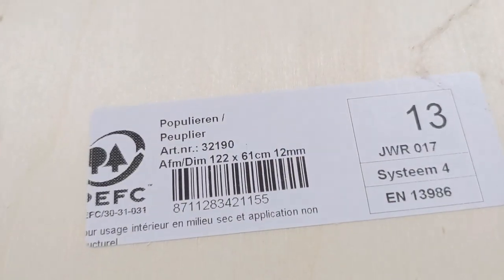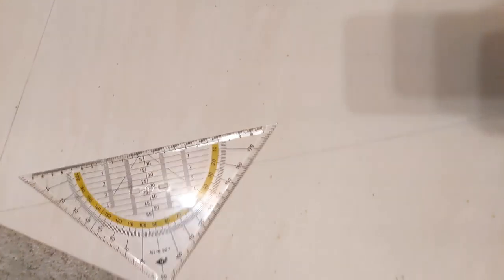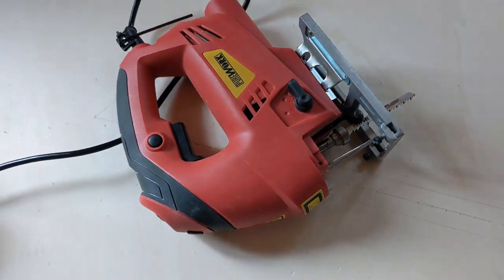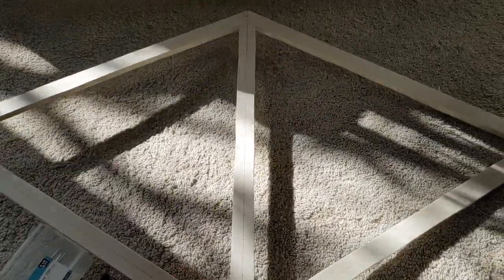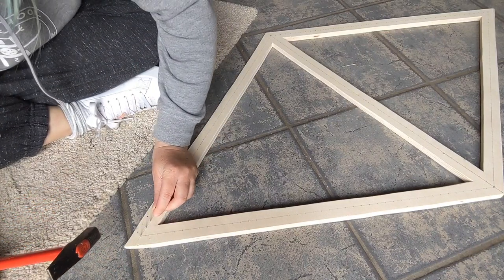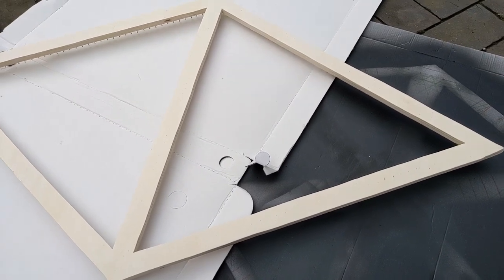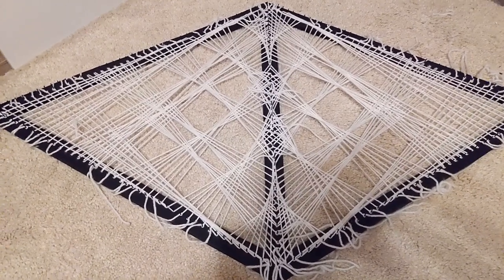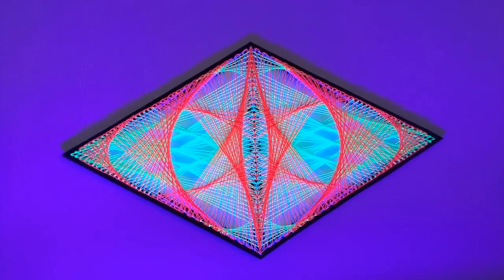DIY Tutorial on how to make Psychedelic String Art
I started making string art about a year ago and I have now filmed the process on how I create a piece with the tools that are available to me.
If you decide to make your own frames, you will need all of this:
15 mm sheets of plywood or sth comparable
long ruler or measuring tools📏📐
pencil
jig saw
work table and/or clamps to secure the wood
drill (optional, but useful)
hearing protection
mask
sandpaper
hammer
nails
spray paint
outdoor area for spraying and drying the frame
UV reactive wool
scissors
textile glue (optional)
blacklight
patience 😉

I hope this basic tutorial will help you to get started. If you have any questions, don't hesitate to ask in the comments.